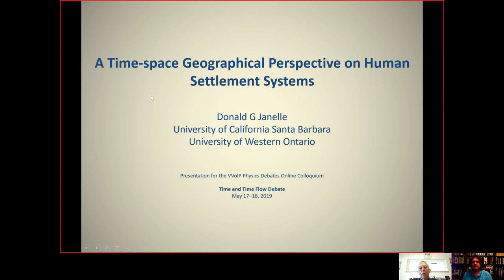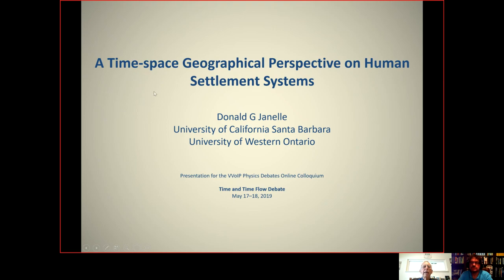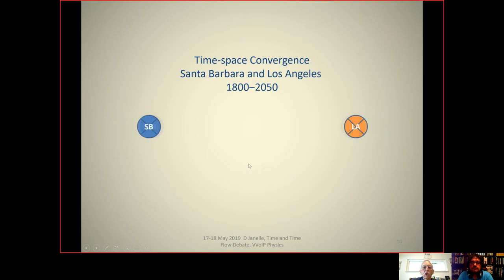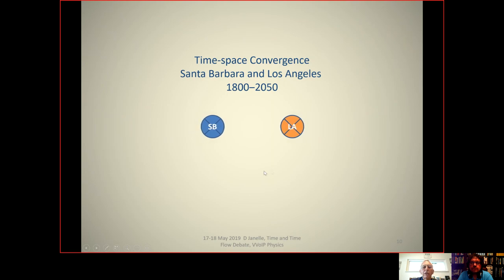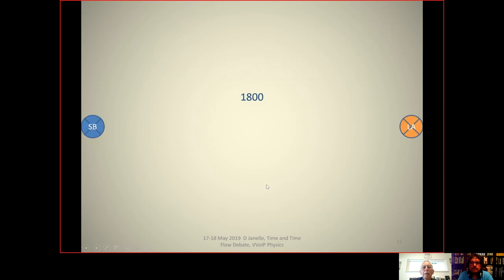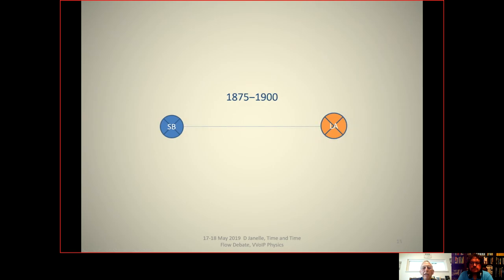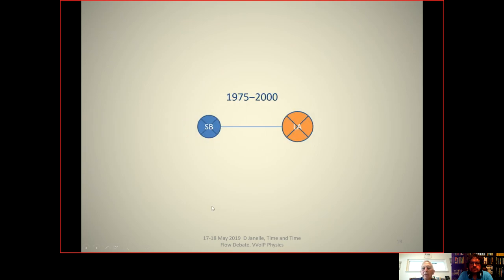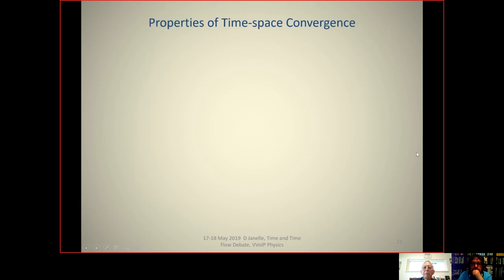Donald G. Janelle - A Time-space Geographical Perspective on Human Settlement Systems